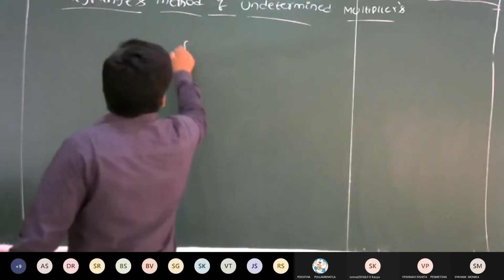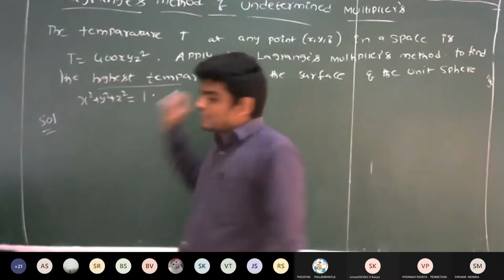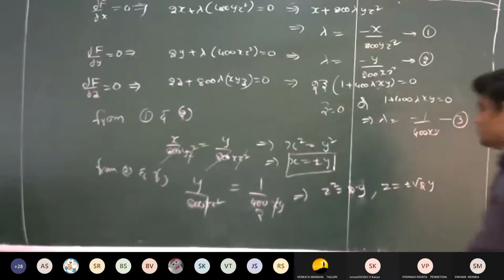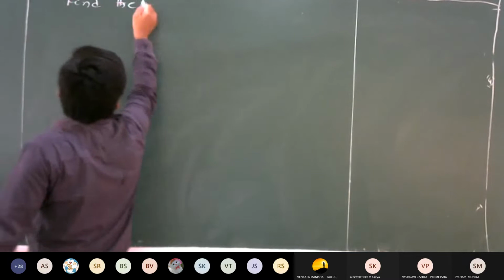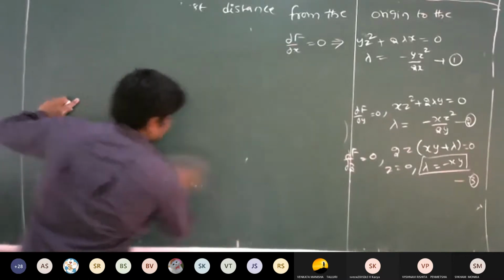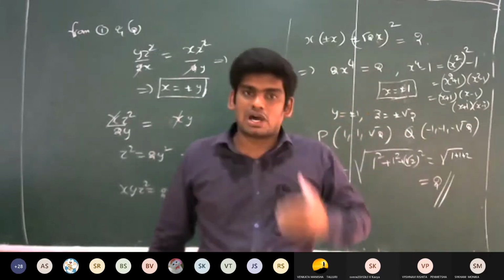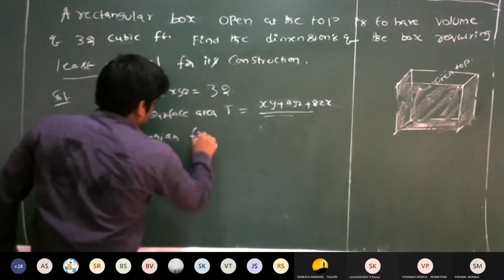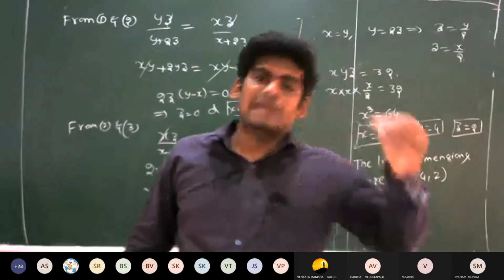Lagrange's Multiplier Method